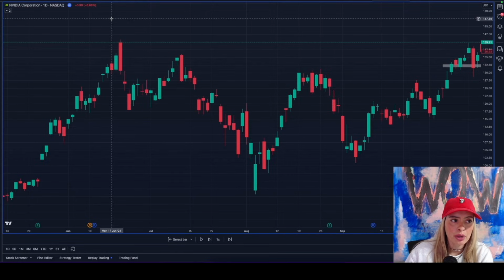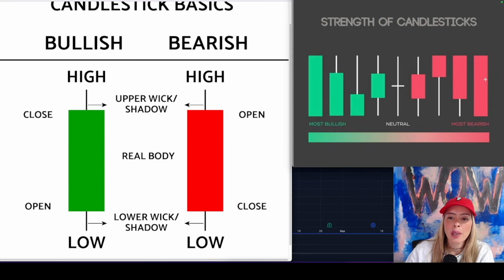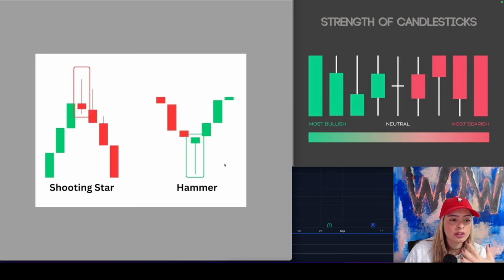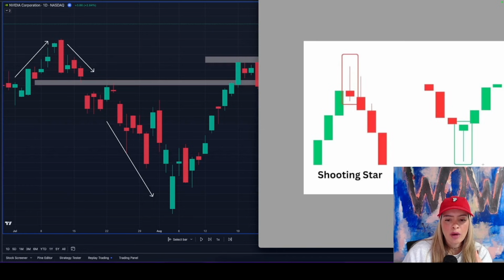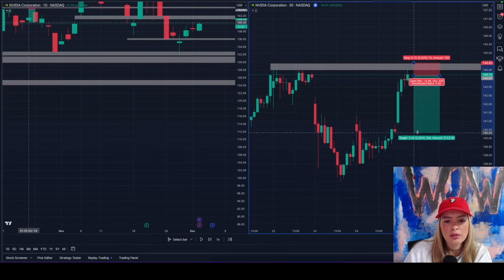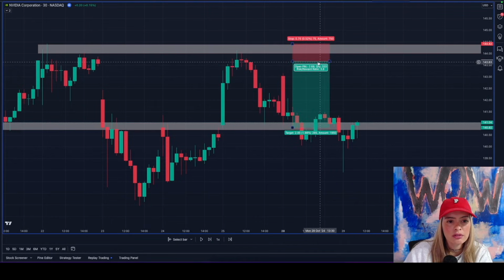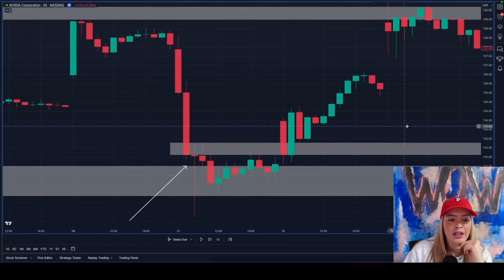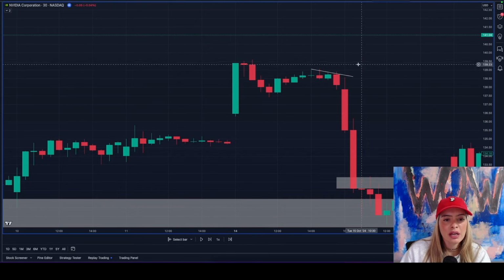2026 Path To Profitability: The ONLY Candlestick Video You’ll EVER Need (Step By Step Guide)